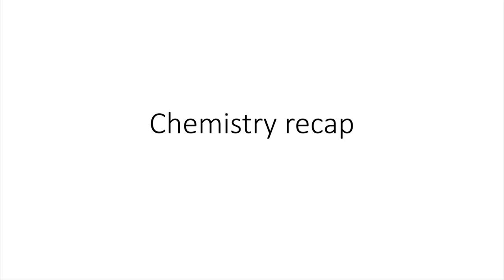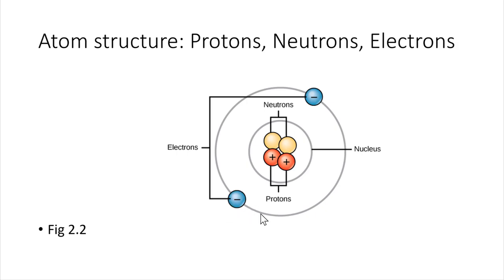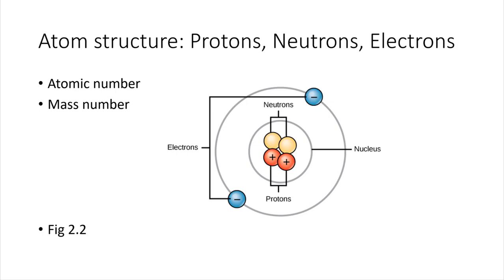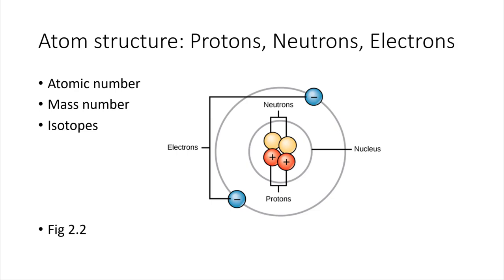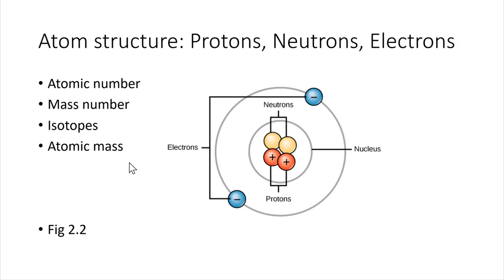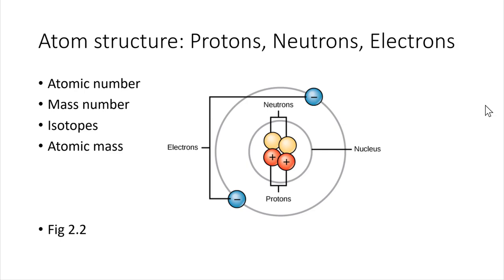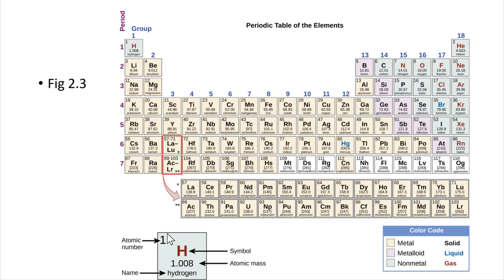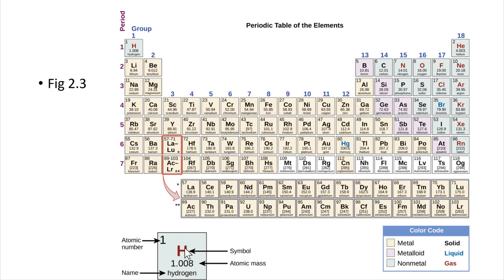Atoms and the Periodic Table of the Elements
F20 BIOL1 OS2